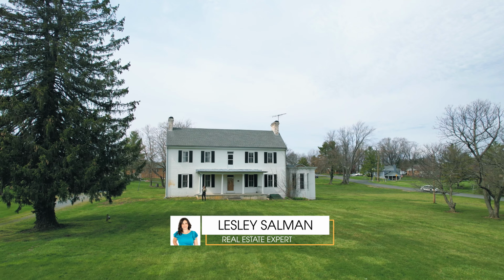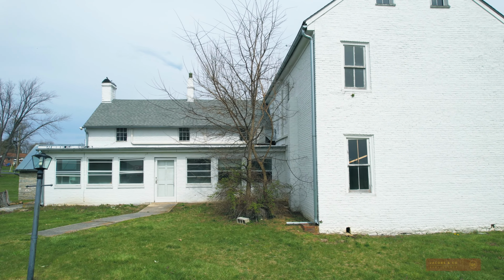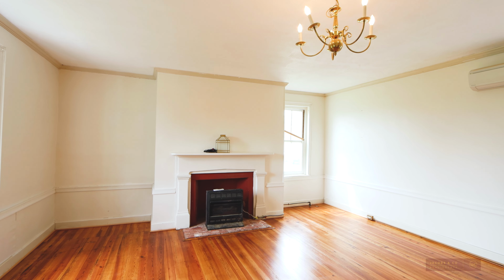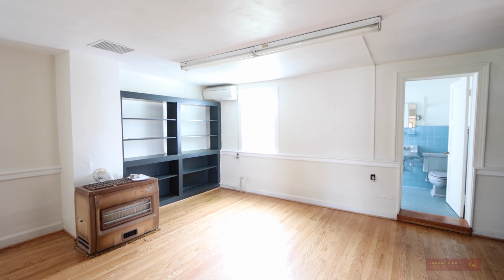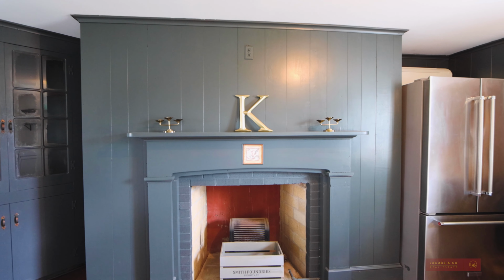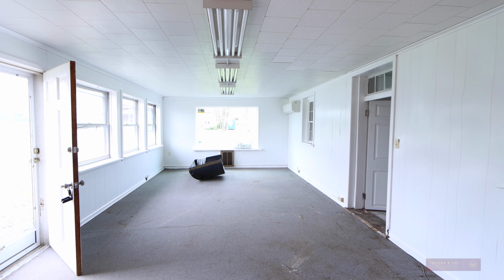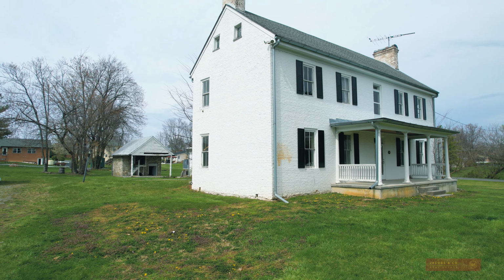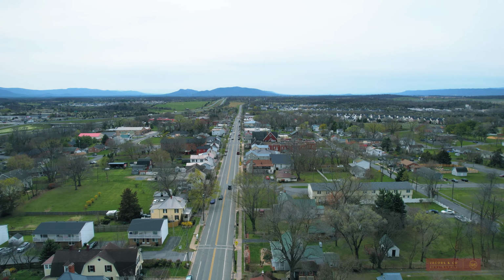JUST LISTED: The Ritenour-Miller and Barley Guest Home Stephen's City, VA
Contact Lesley Today!

Jacobs & Co Brokered by LPT Realty LLC